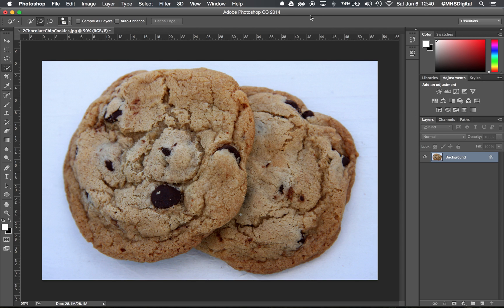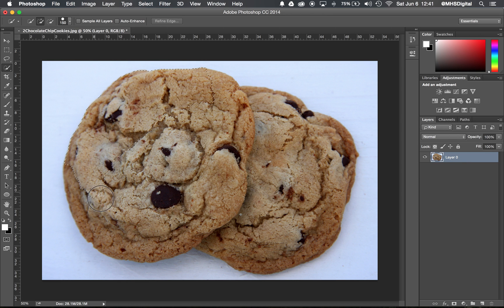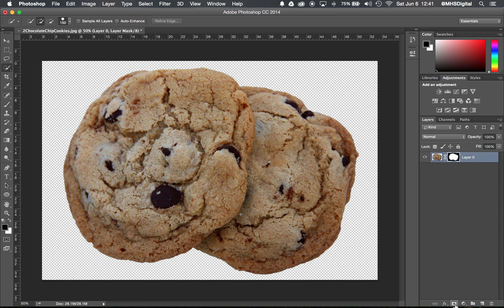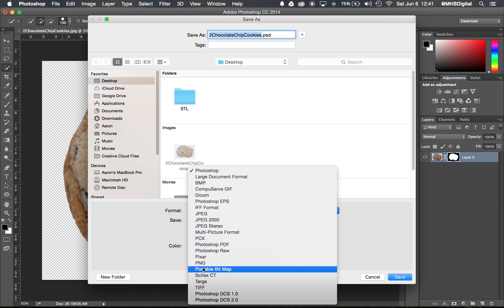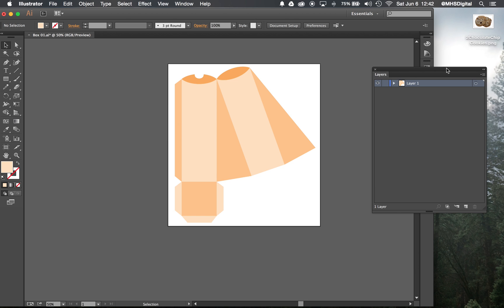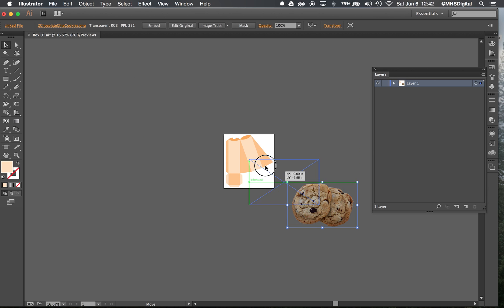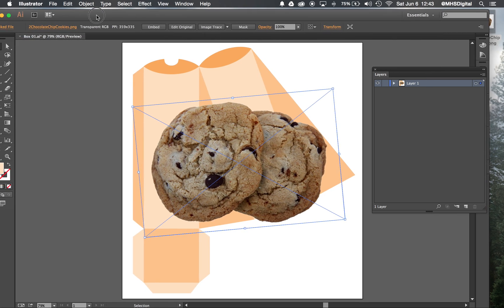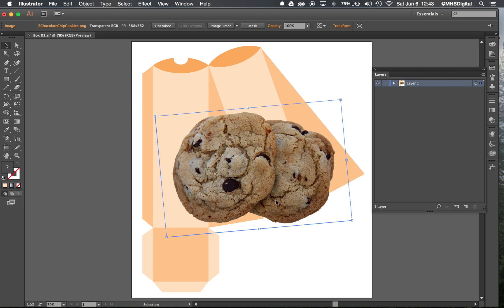Cutting Out an Object in Photoshop and Moving to Illustrator